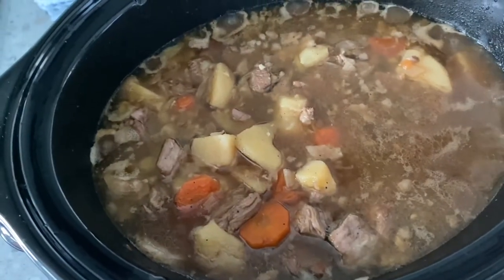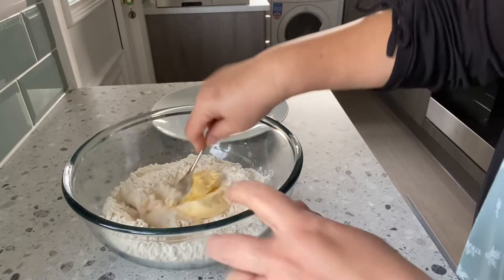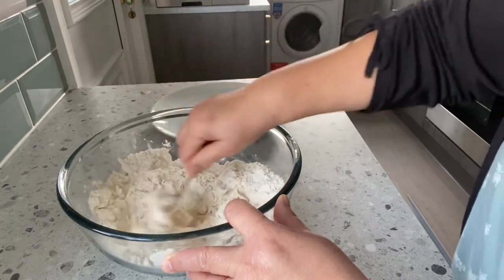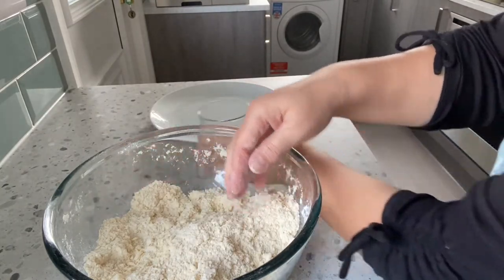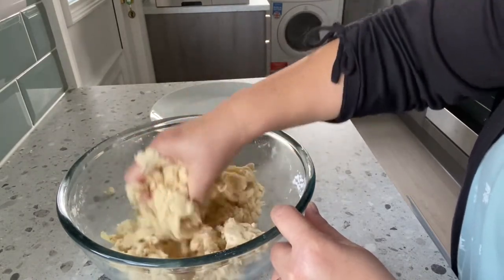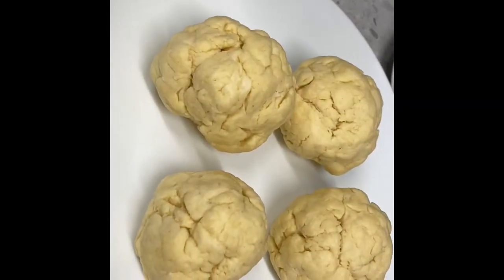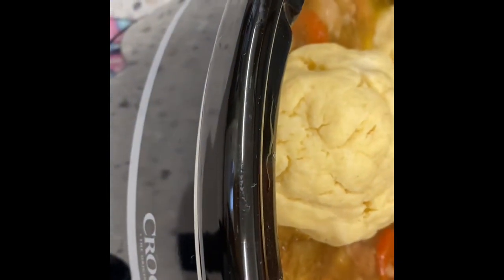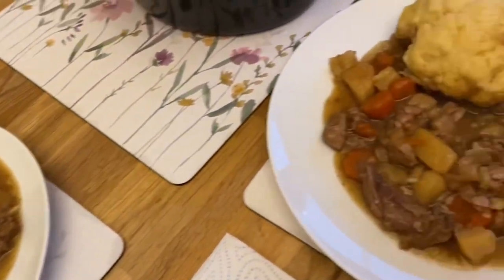Dumplings on lamb casserole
Dumpling easy recipe